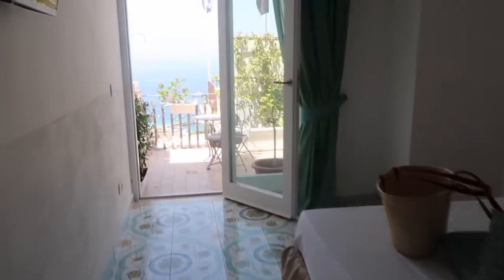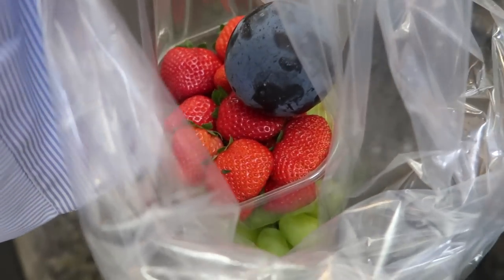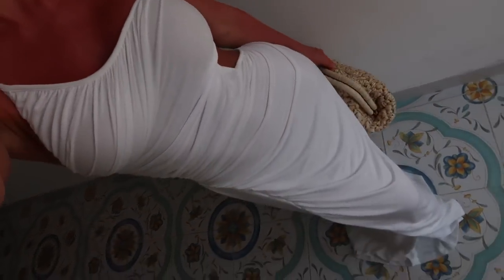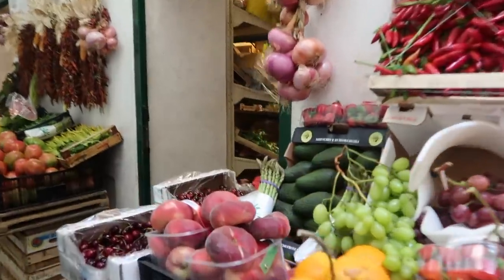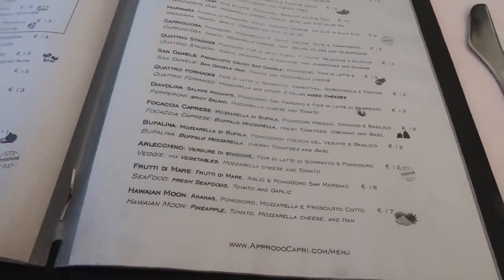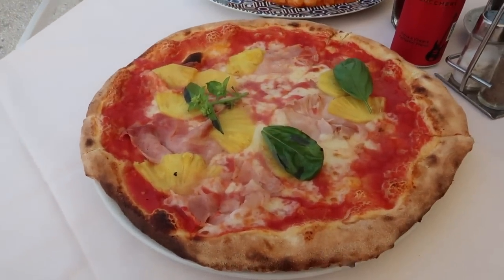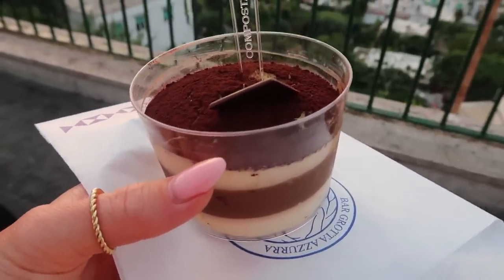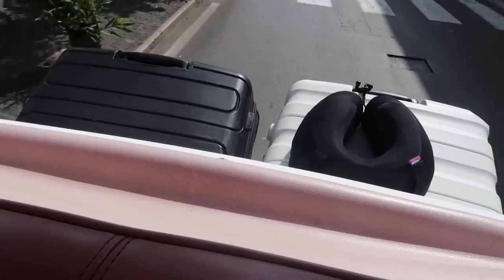CAPRI VLOG | a must do for euro summer! accomodation, beaches, restaurants & boat day!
We loved Capri so much! I already can't wait to go back! xx

White Fox - ALLIEXO
Princess Polly - ALLIEPOLLY20
Naked Harvest - ALLIE15
Baddest Bod - ALLIE